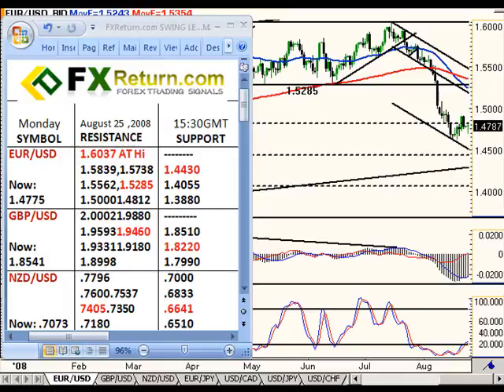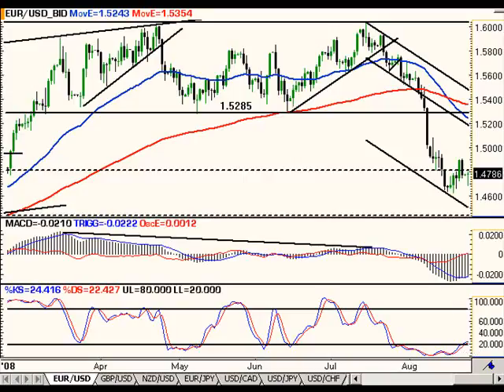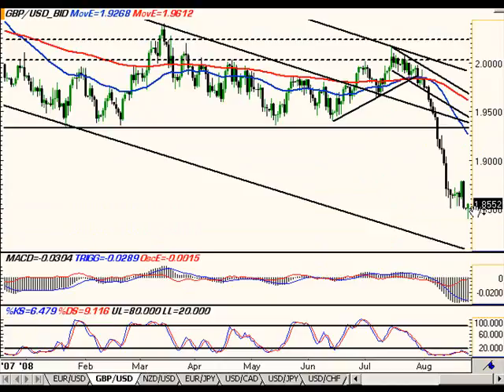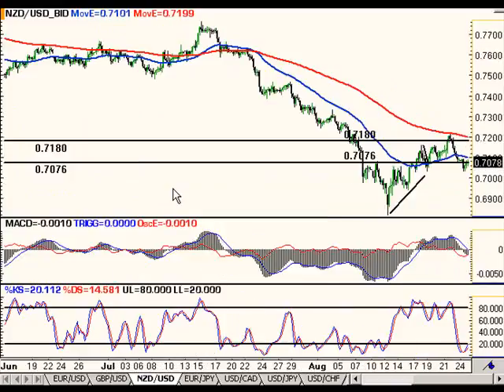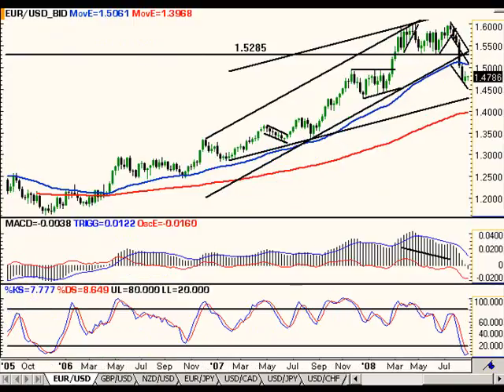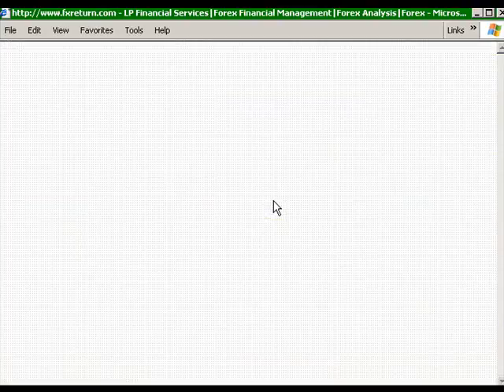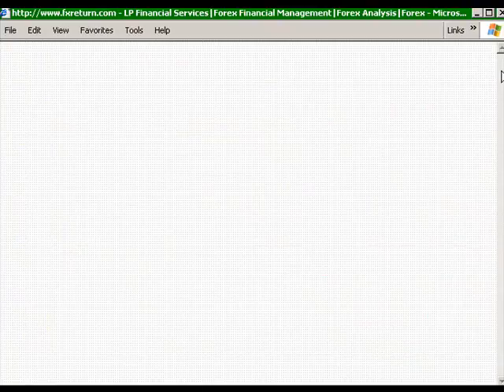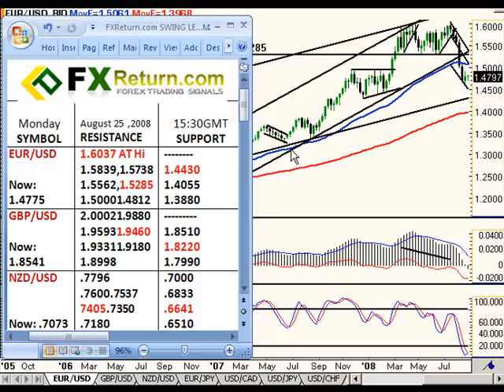Forex| Trading Analysis| EUR.GBP.NZD 08.25.08|FXReturn.com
Forex Trading Analysis. We take an in-depth look and the Euro, Great British Pound and the New Zealand Dollar in this Forex Video. We will go over all the important levels to consider and provide Technical Anaysis insights.